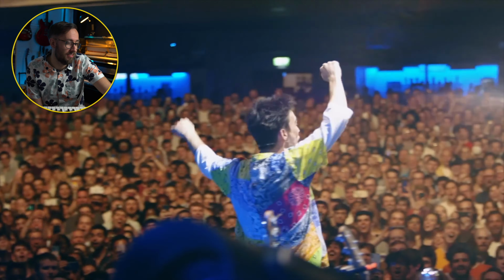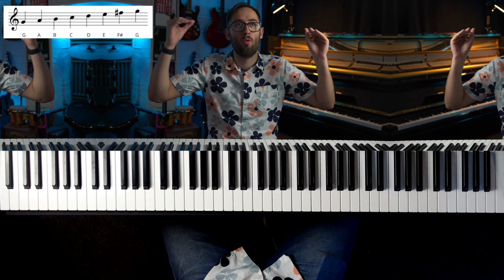Jacob Collier Turns His Audience Into A Choir | Pianist Reacts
Throughout Jacob Collier's tour he turns his audiences into a choir and one of those tour dates was earlier this year in Brixton, London. Jacob uploaded this to his YouTube channel and it also happens to be the show of his that I went to! So in this video I relive it and talk about how he does it.

If you have anything to add, be sure to comment! Let me know about your experiences with piano. If you found the video useful then hit me up with a big like and one of those subscribes.

Camera: Sony A7iv
Lens: Tamron 28-75mm f2.8 Di III VXD G2
2nd Camera: Sony ZV-1
Overhead Microphone: Rode NTG2
Background Lights: Govee Light Bars
Lighting: Neewer Soft Box
Electric Piano: Yamaha P45
Audio Interface: Focusrite Scarlett 18i8
Recording Microphone: Shure SM7B
Desk Microphone Arm: Rode PSA1
Piano Microphones: Rode M5
Electric Guitar - Epiphone ES-339
Bass Guitar (not the exact one, but similar)
Electric Drum Kit: Alesis Crimson II
Midi Keyboard: M-Audio Oxygen Pro 61